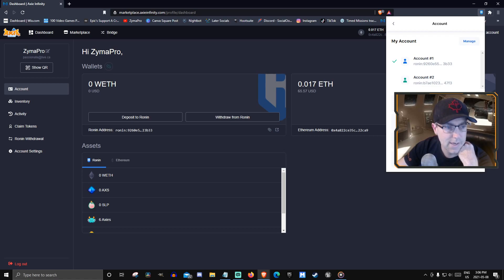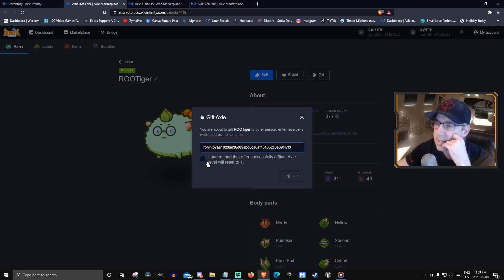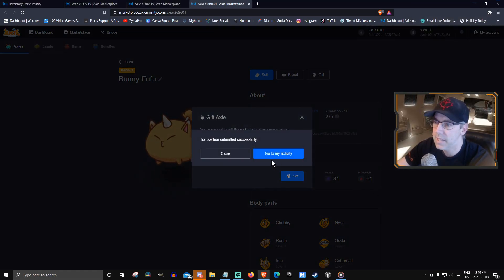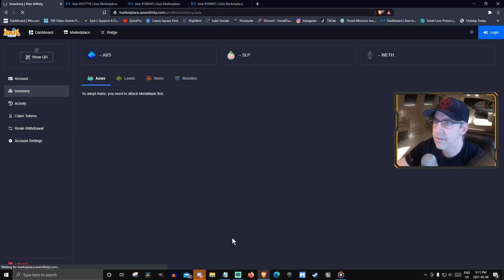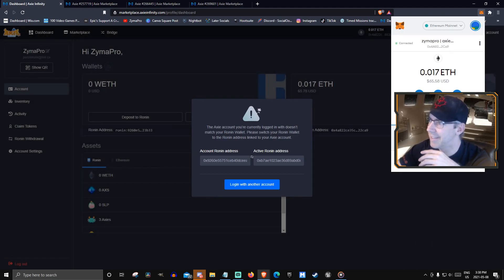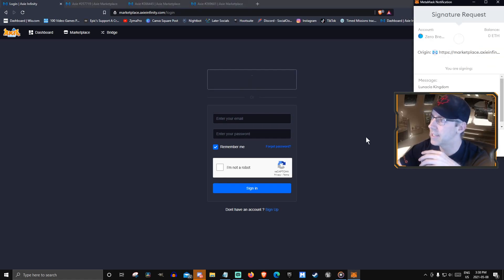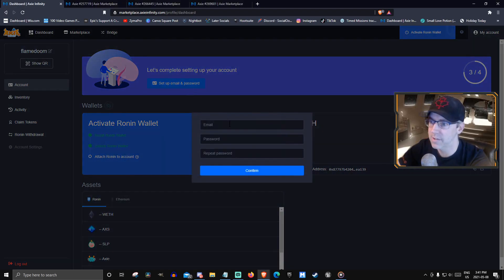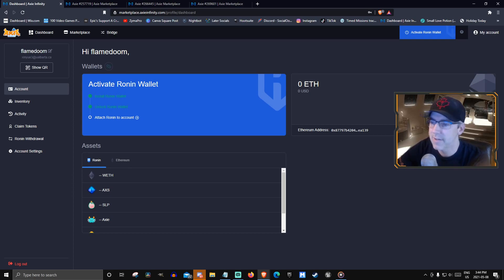How to Set Up Wallets for 2 Axie Infinity Accounts on Ronin and MetaMask || Scholarship Set Up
This tutorial how to goes through how the new Ronin and MetaMask wallets work together to log you into your accounts and how to set them up for scholarships. Once you have this info simply wash rinse repeat to set up multiple scholarship accounts. Be sure to like comment share and check out our other videos on providing scholarships and save yourself a ban (Which is permanent on the NFT. don't accidentally buy a banned Axie from OpenSea.)

NOTE!! --
Go through all the new account set up to click the last step in new account set up. Only thing I forgot to do and freaked myself right out was "click to attach ronin account." My axies had disappeared and now they are back showing up on my account. $1K worth of freak out. EEPs! :O

Don't worry you will also have some of these adventures.